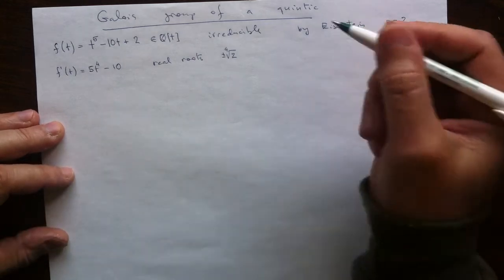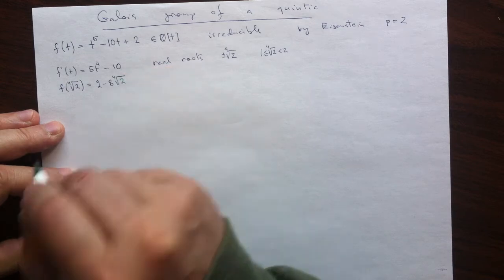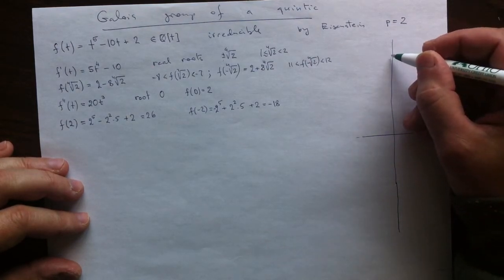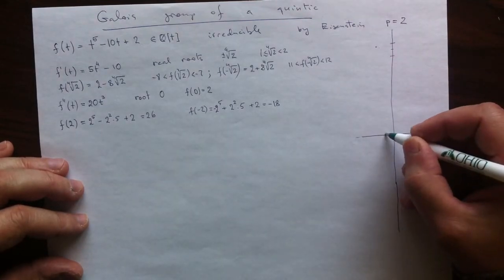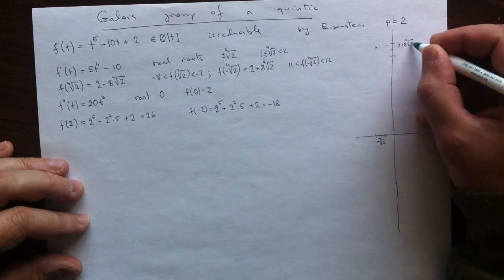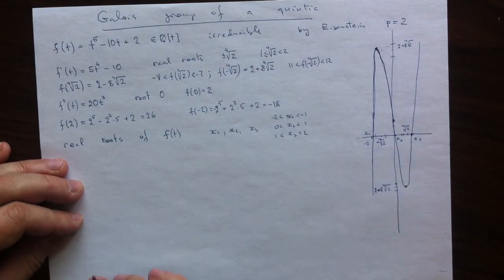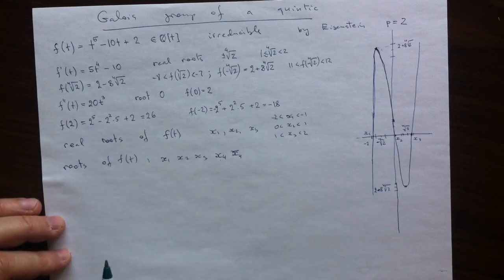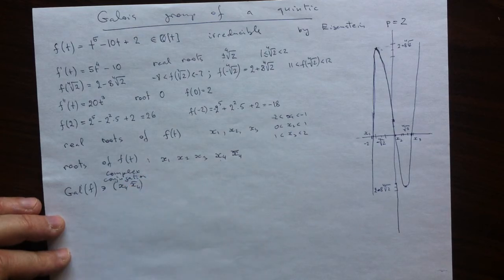Galois 9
A quintic with the Galois group S_5